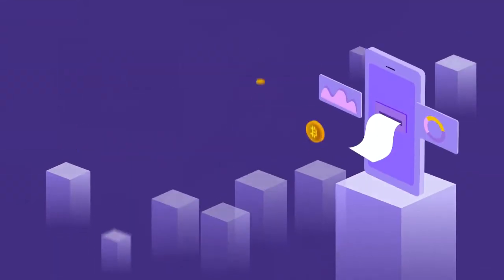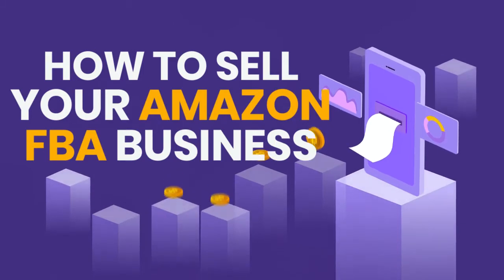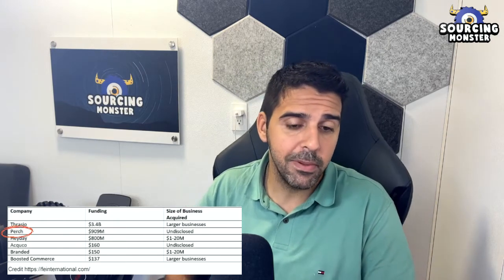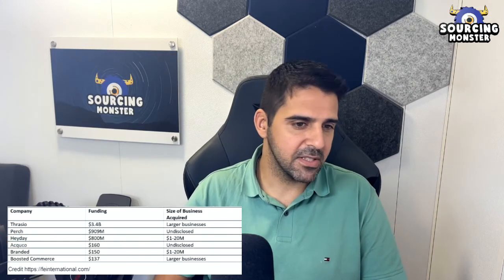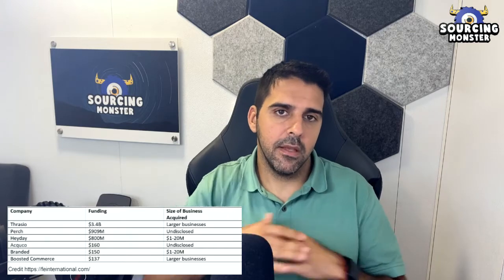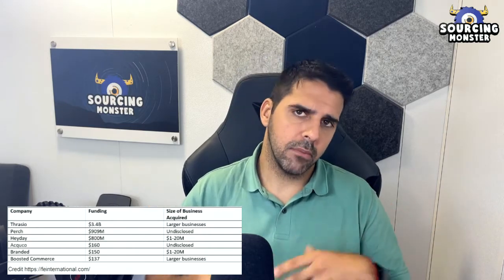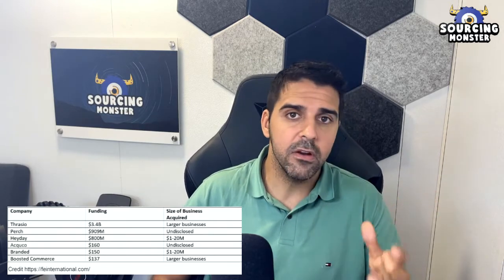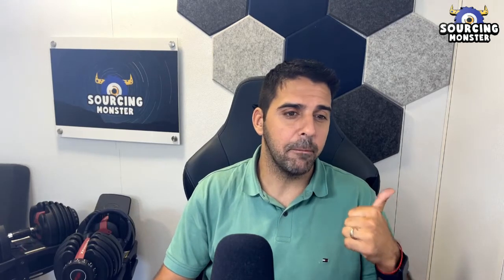How to Sell Your Amazon FBA Business (Part 1)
Planning to sell your Amazon Business? I sold mine and here are some tips to do it!

💻 Software's & Discounts 💻

Sections:

0:00 Intro
1:21 Talk to Brokers
6:10 List of things to get a Higher Multiple
9:04 #1 All products around the same niche
9:50 #2 Improve Total revenue year by year
10:19 #3 No logistics issues
11:00 #4 Good relationships with Suppliers
11:30 #5 External sales ratio above 20%
12:26 #6 Growth Potential13:23 #7 Niche
13:42 #8 Age of Business
14:07 #9 Owner Involvement
14:55 #10 Seasonality
15:18 #11 Best Seller Rank
15:55 #12 Operation Procedures
16:25 Who usually buys Amazon FBA Businesses?
18:41 Outro